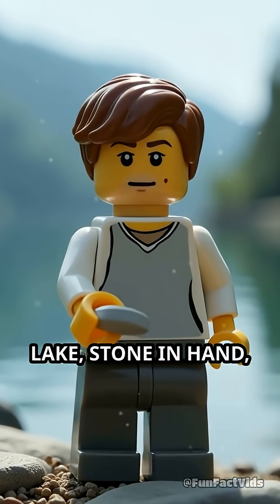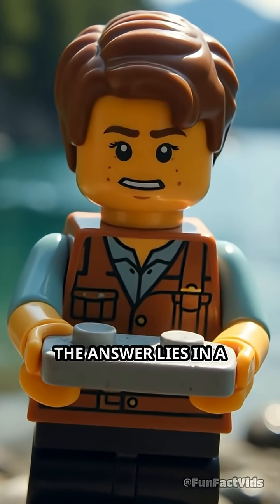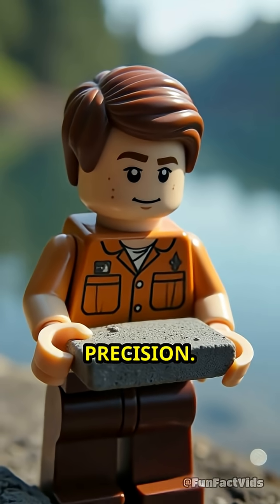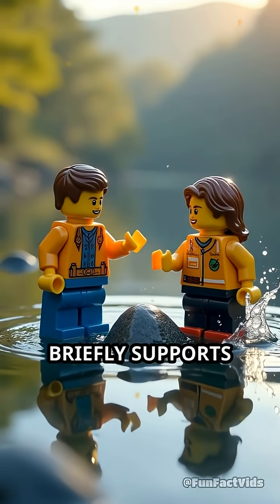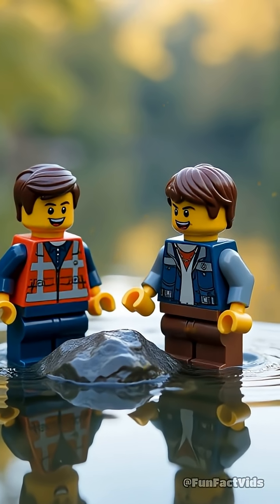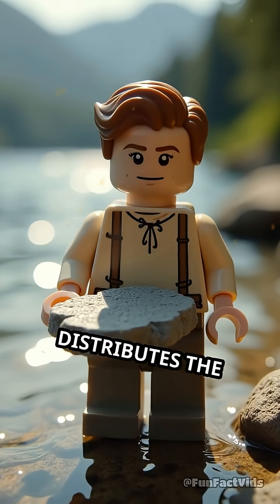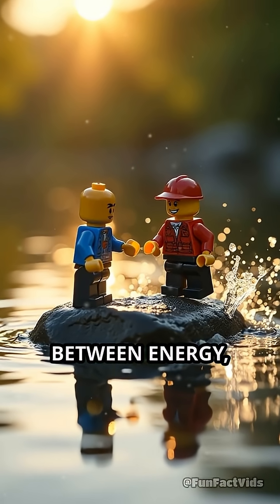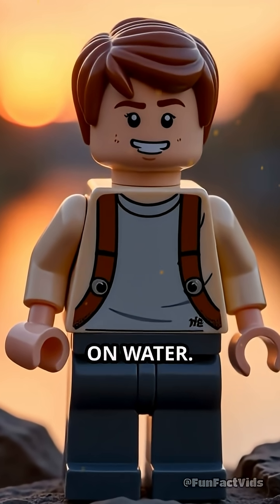The Secret Science of Skipping Stones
Ever wondered how stones skip across water? Discover the physics behind this timeless trick!